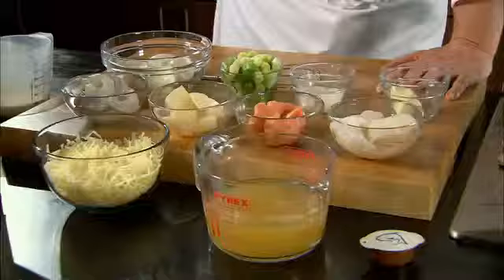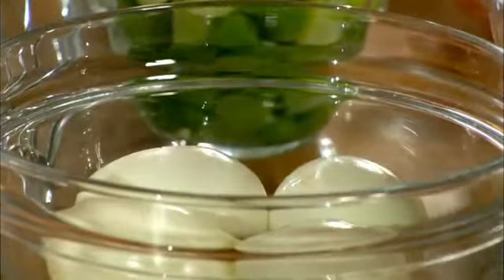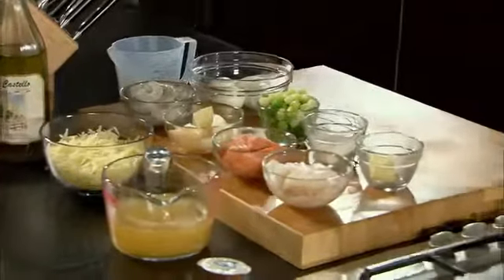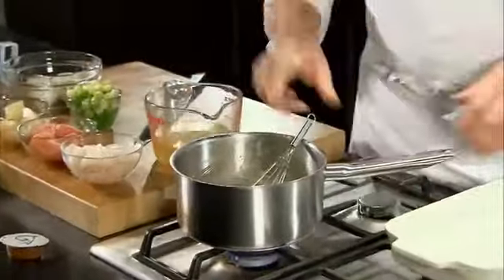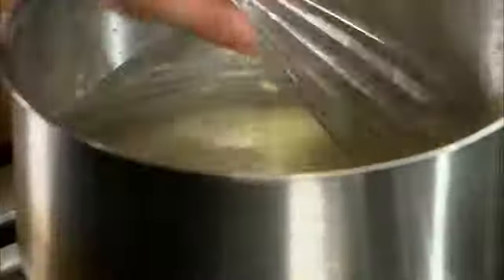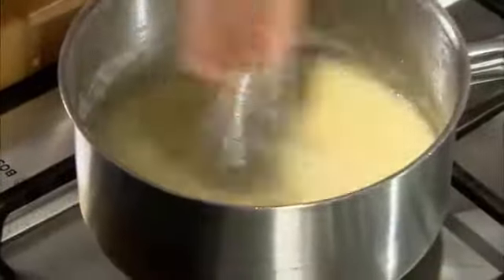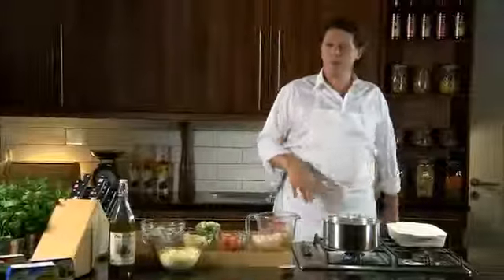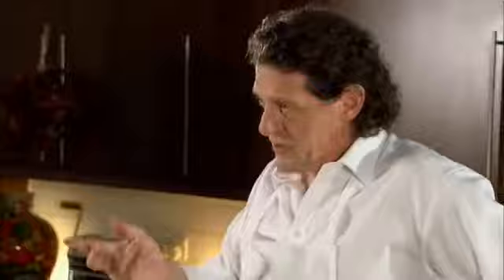Fish Pie Recipe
Description  Fish Pie Recipe